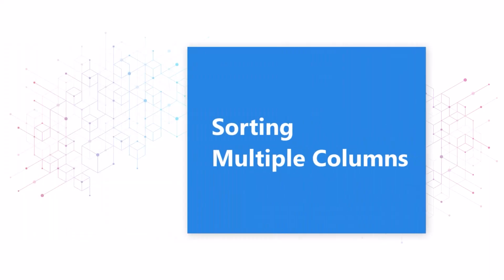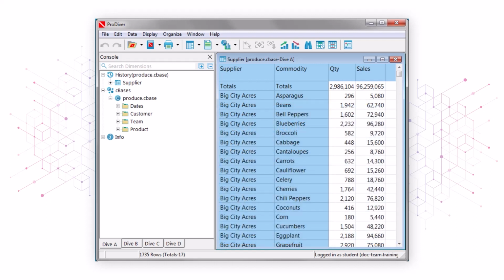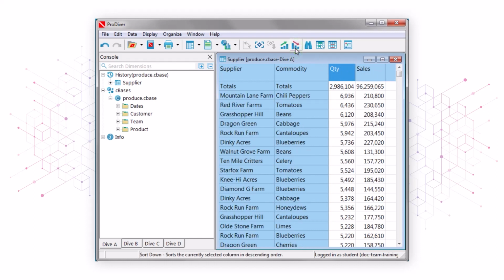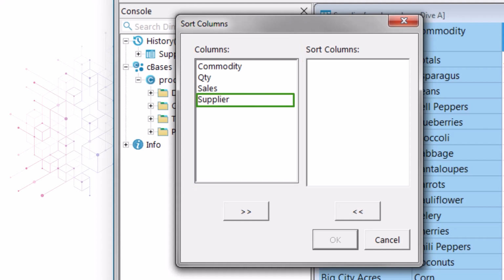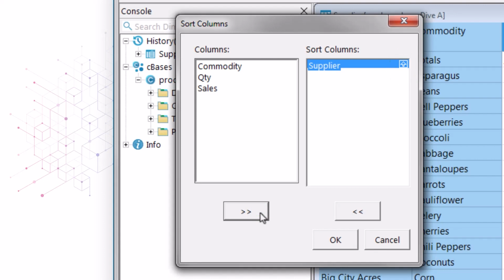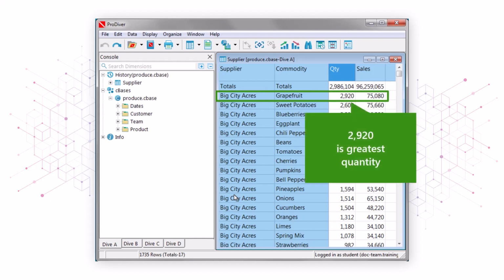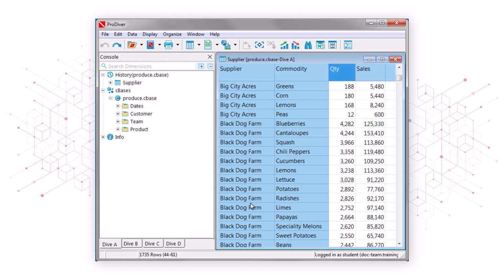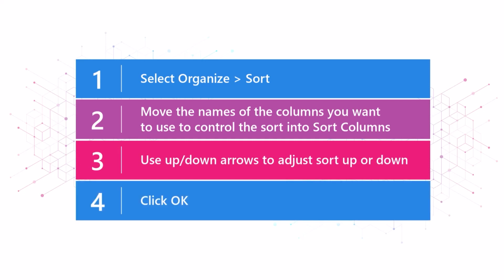How to Sort Multiple Columns in ProDiver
Discover how to effortlessly sort your data in a dive window within Dimensional Insight’s ProDiver advanced analytics.

📚 WHAT WE'LL COVER:

- An introduction to sorting text entries alphabetically: 'Sorted up' & 'Sorted down'
- A hands-on demonstration: Sorting salesperson names in reverse alphabetical order
- How to sort numerical data: Understanding the 'Sorted up' and 'Sorted down' principles
- A detailed walkthrough: Sorting by revenue to identify top performers
- Tips on how to sort data using right-click options for more flexibility

By the end of the video, you'll be adept at reorganizing your data, ensuring that the most critical information you seek is always at your fingertips.